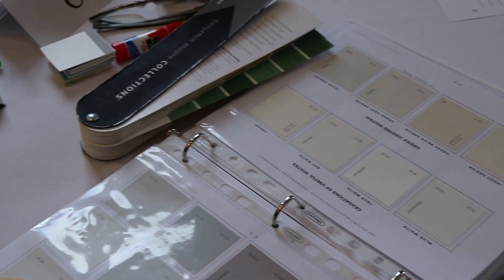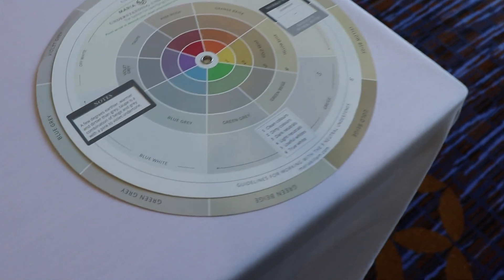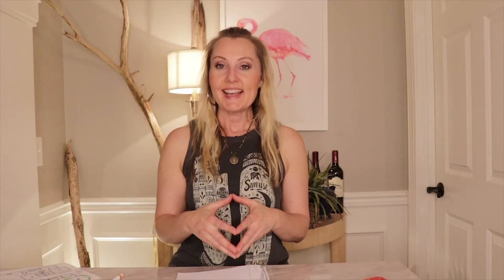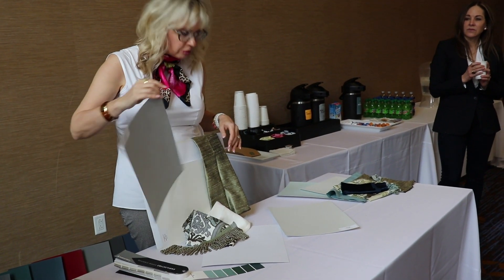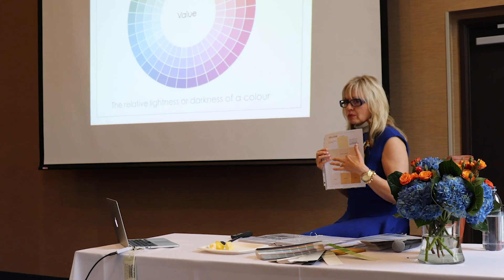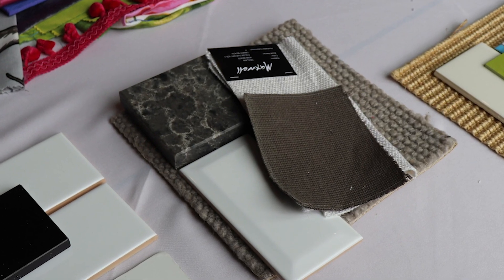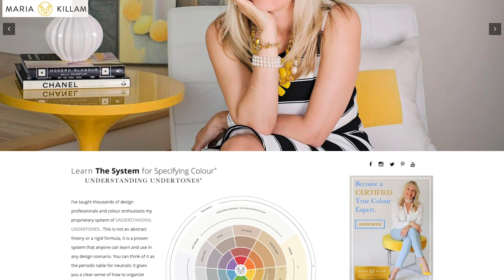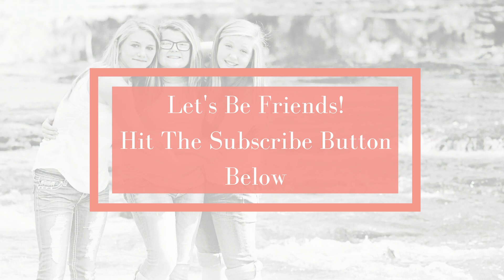How to Specify Color With Confidence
Are you unsure of how to specify color with confidence? Maria kills class was recently taught here in Nashville TN and I had the opportunity to talk color and Feng Shui. As a professional Interior designer it's imperative that I get color right. Maria Killam's course, Specify Color With Confidence is just the thing if you question color, are not sure how to select it or if you're a seasoned designer like me looking to hone your skill! Its also a great way to get your Feng Shui right!

Maria launched this course ten years ago and it has turned into a full blown three day course on understanding undertones.

In this video I talk about the 5 undertones that are often getting cranky in your interior and Maria shares information about her proprietary course that teaches you how to specify color with confidence on your own!